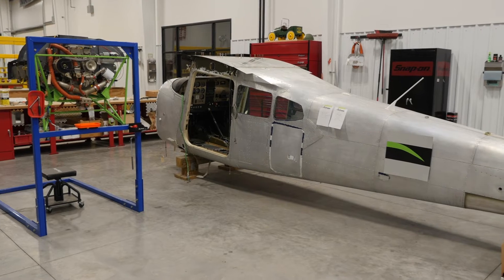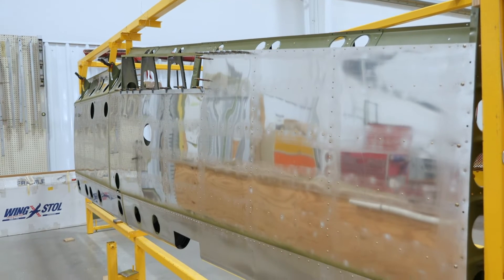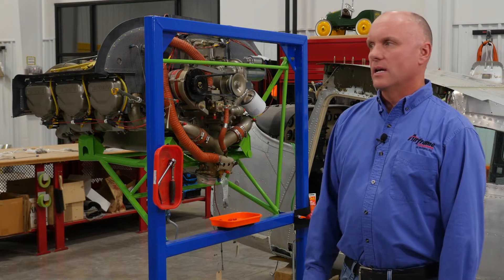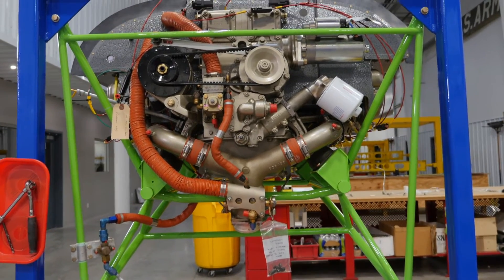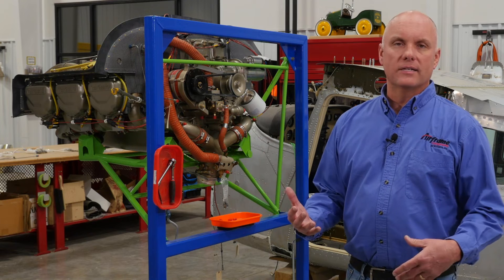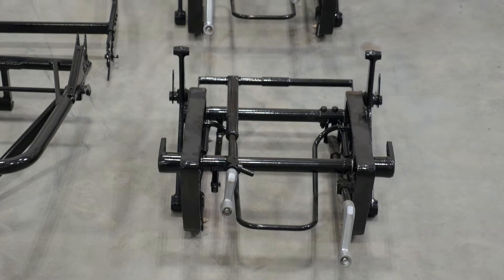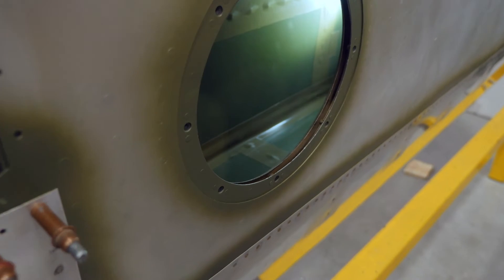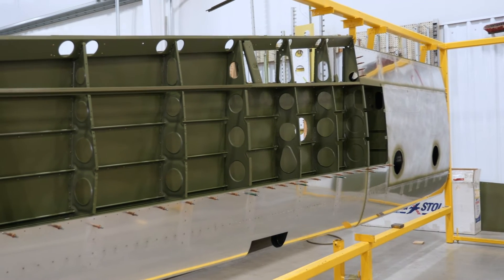AC Roy 1978 Cessna A185F Restoration E4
Roy is back to show you lots of restoration work on his Cessna 185, engine, wings and fuselage.
Check out episodes 1-3 on this channel to see the progress.
Below is a list of parts and manufacturers he used for his restoration in this episode.

Engine:
- The engine is back from Popular Grove.
- His staff built a unique frame to work on the engine.
- Aero forms baffles.
- Surefly electronic ignition.
- Aviall hoses with firesleeve.
- Tanis engine preheater.

Fuselage:
- Trim wheel from Bushwell Bill.
- Flap handle.
- Seat rails.
- Seat frames.
- Garmin auto pilot.
- Wing-X extension.

Wings:
- New bladders.
- New fuel outlets.
- Stock Cessna Camber Lift leading edge wing.
- CIES fuel transmitters.
- FFC fuel cells.
- Burl's aircraft fuel outlets.
- Whelen Aerospace Lighting LED lights.

Airframe Components is a leader in the field of airplane wing repair and control surfaces worldwide. A huge inventory of new and used parts is available too.
Professional and highly trained staff use the latest techniques and the best materials to hand-build the parts that follow FAA and EASA regulations.

Watch videos on our YouTube channel to help check your wings and control surfaces for problems noted by the FAA.